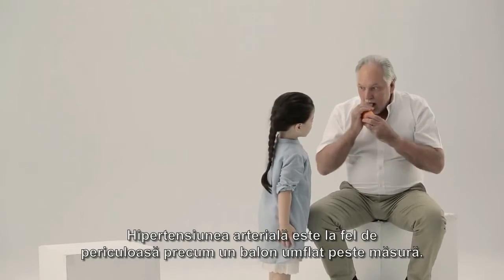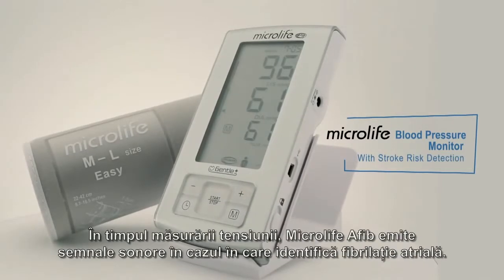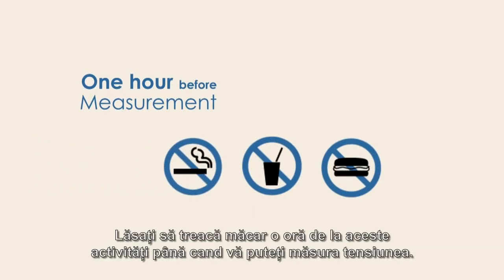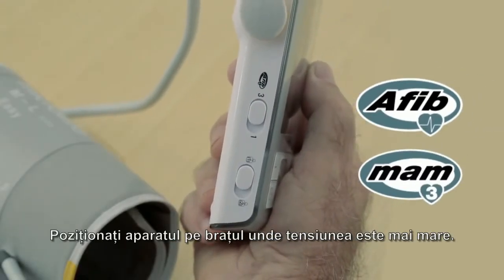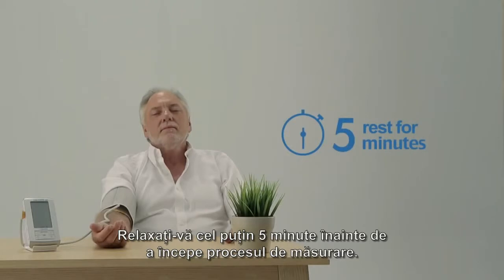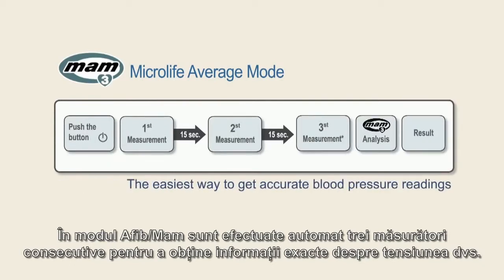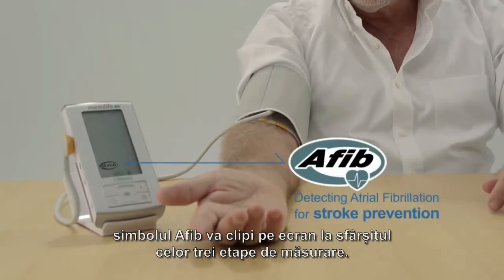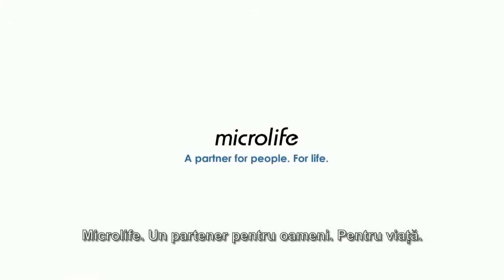Tensiometrul Microlife BP A6 PC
Tensiometrul Microlife BP A6 PC este folosit la masurarea tensiunii arteriale, la depistarea fibrilatiei atriale si a aritmiei find testat clinic si validat prin protocol BHS de catre Societatea Britanica de Hipertensiune.